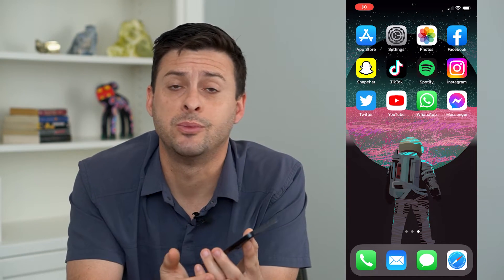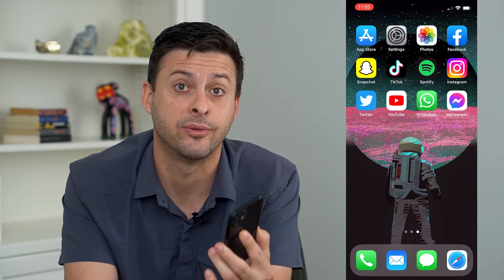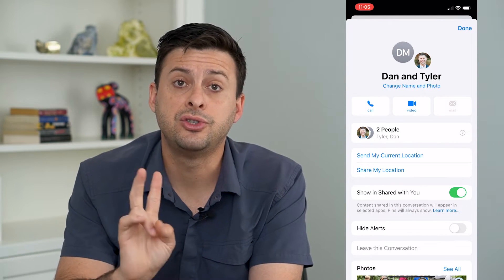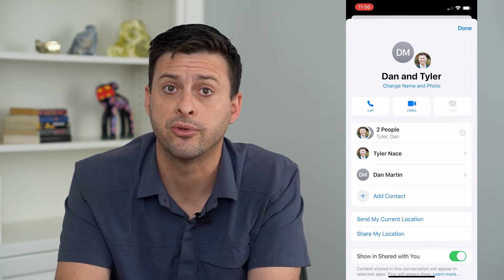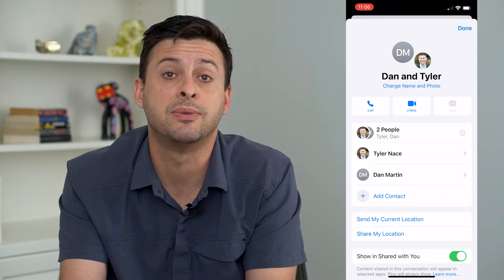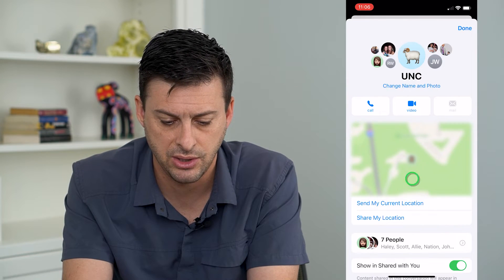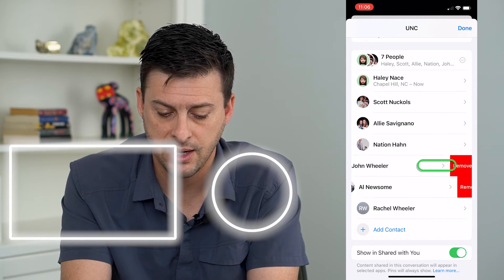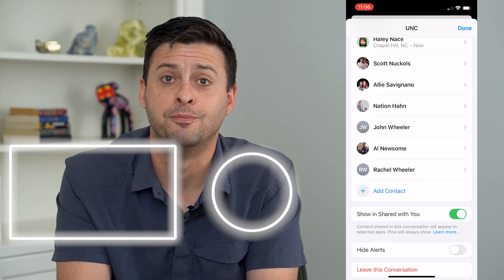How To Remove Someone From Group Chat On iPhone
Let's remove someone from a group chat on your iMessage on iPhone if they've been annoying or you don't want them in the group conversation anymore.